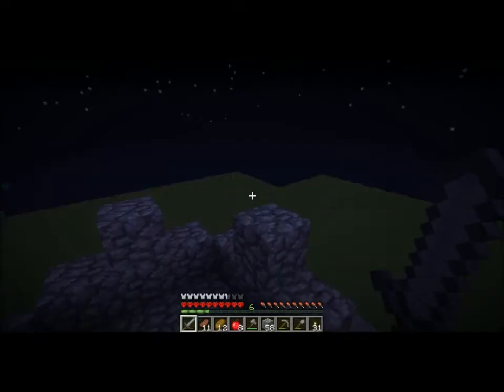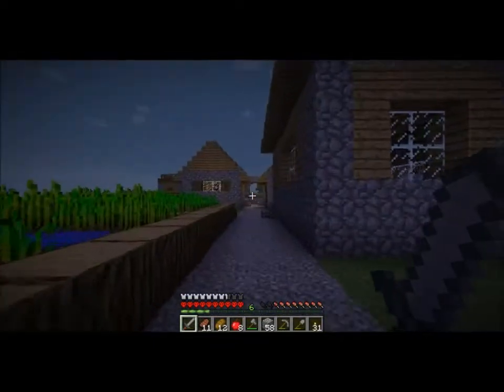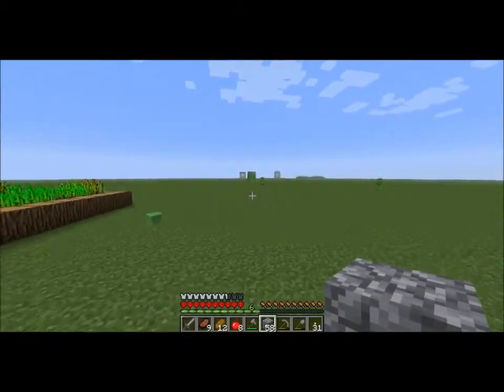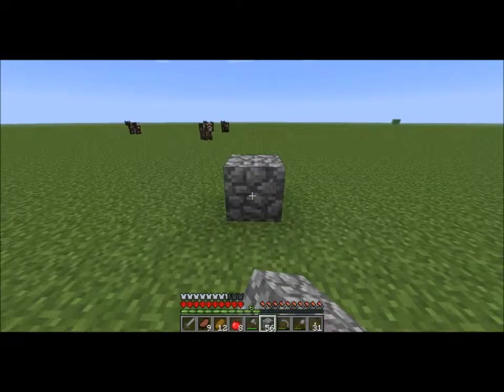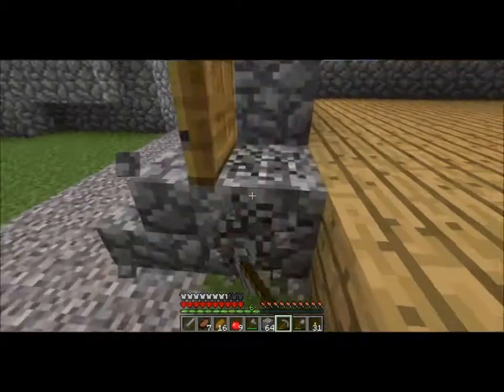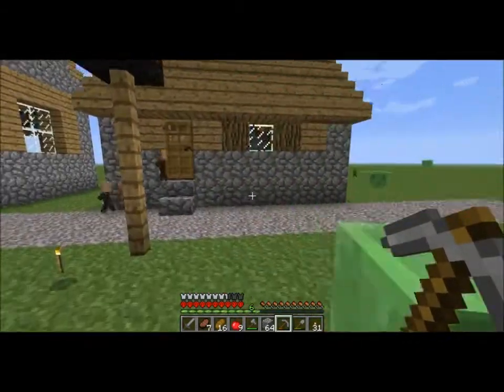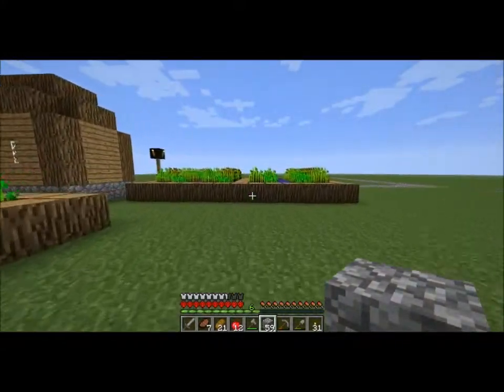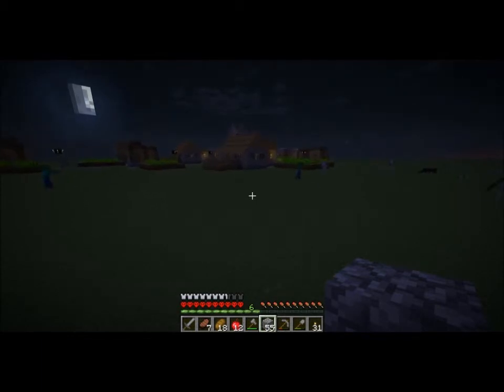Superflat world challenge ep30 Thinking about new challenges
Spoiler alert, im an idoit. you'll see what i mean in episode 31